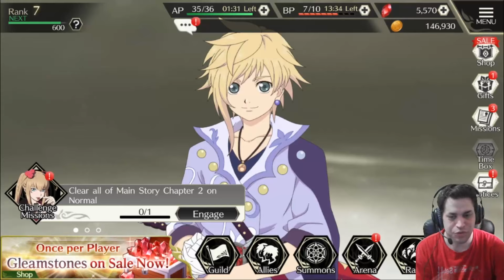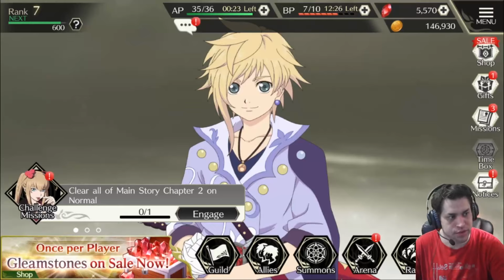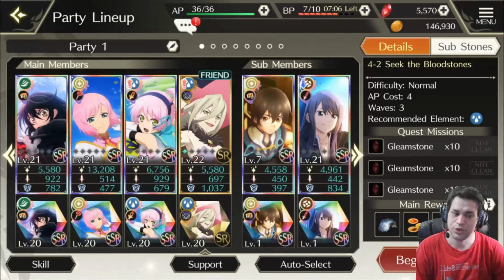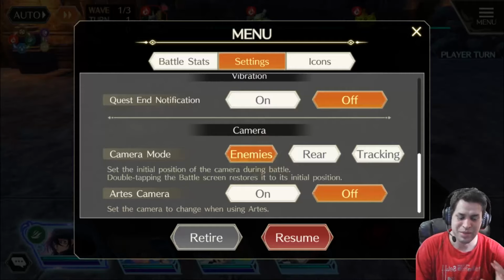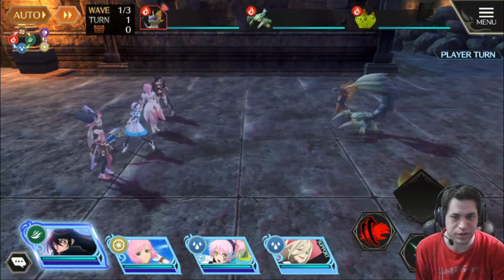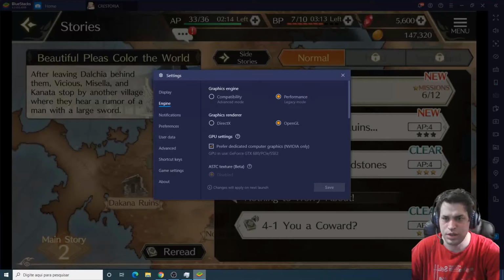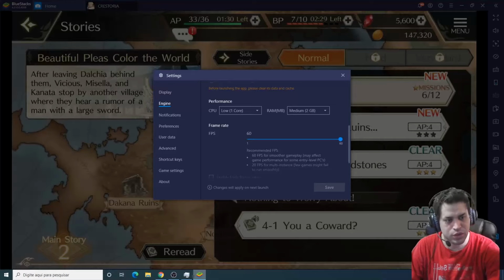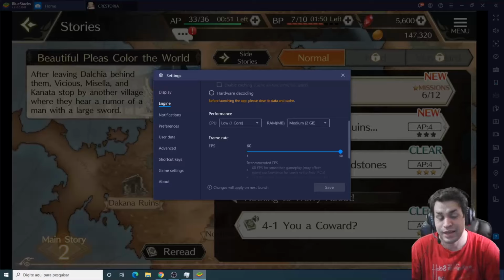Solving Crashes & Slowdowns on Emulator/Phone - Tales of Crestoria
There's a lot of people having crashes & slowdowns on this game, either on phone or emulator, on this video I talk about how to fix it.